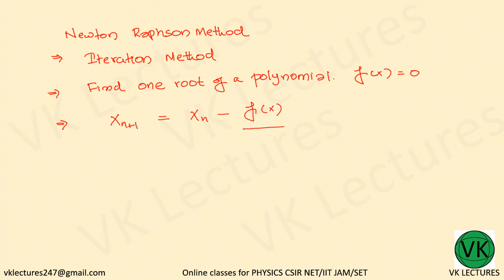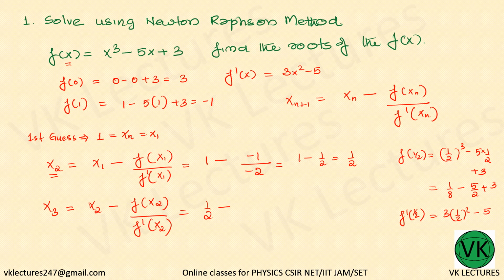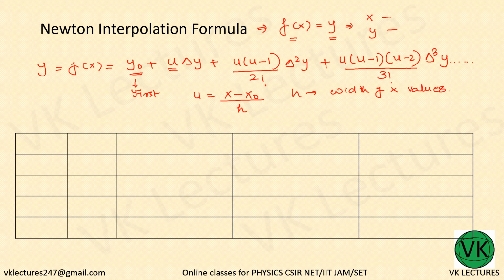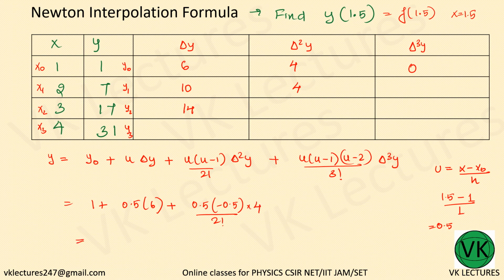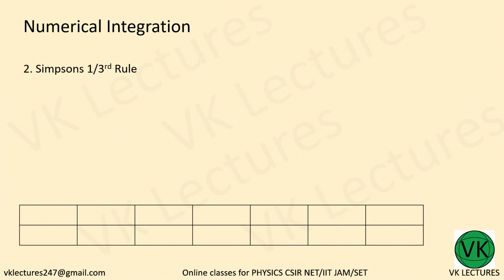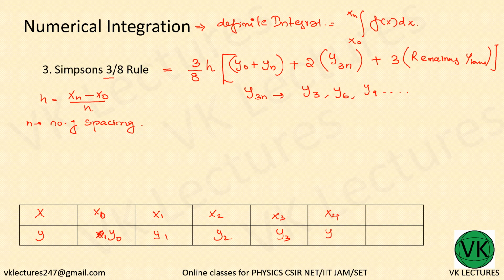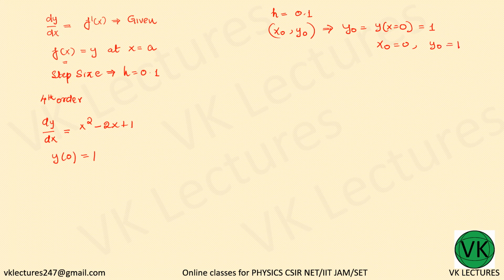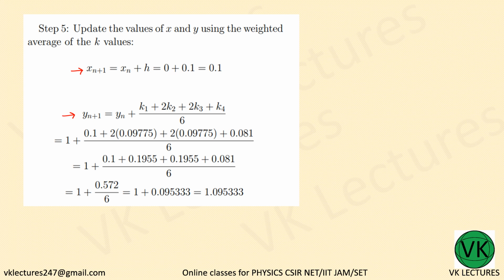05 Numerical Analysis 1